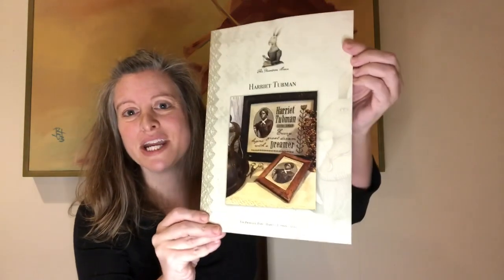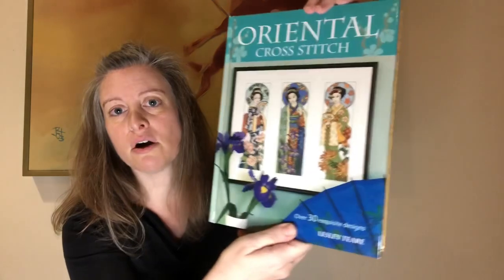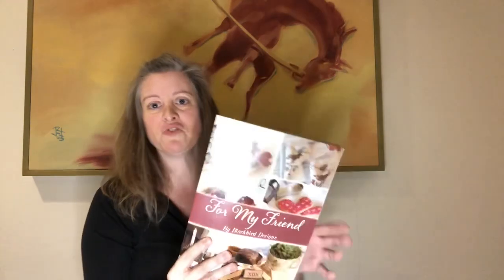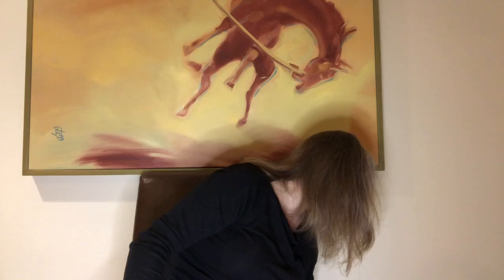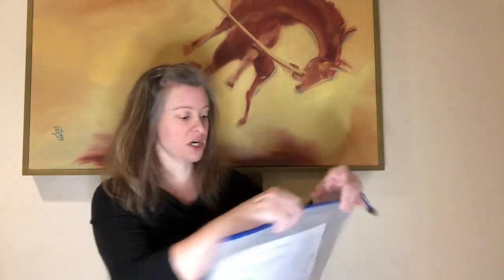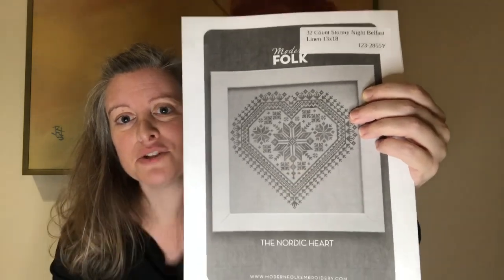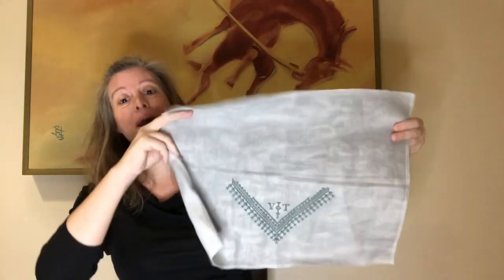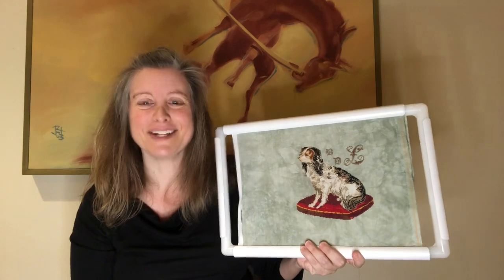Flosstube #13 February Franzi Finish!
Movie about the life and accomplishments of Vivien Thomas

Wiki for Vivien Thomas